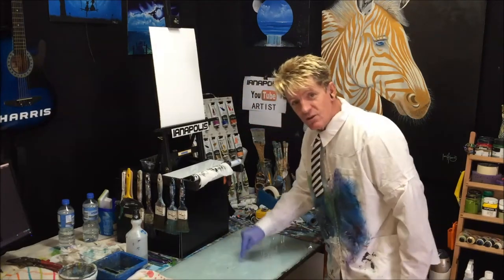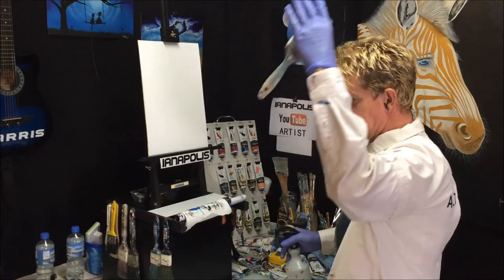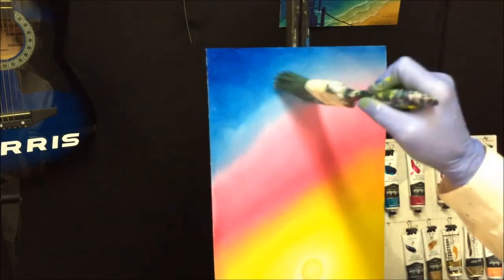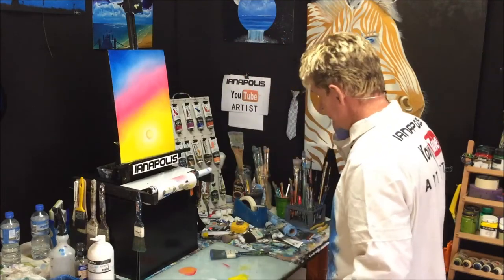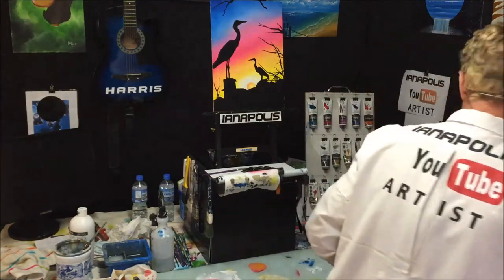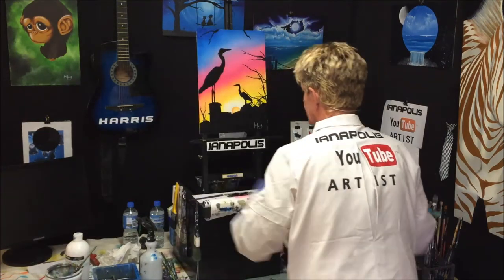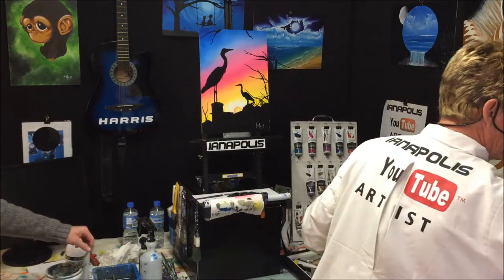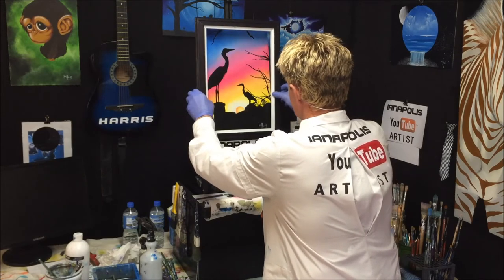Ianapolis - 2 Storks (BLOOPERS!)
Behind the scenes with Ian Harris (Ianapolis) Australian Youtube artist, outtakes & bloopers.  Tutorial video linked below!